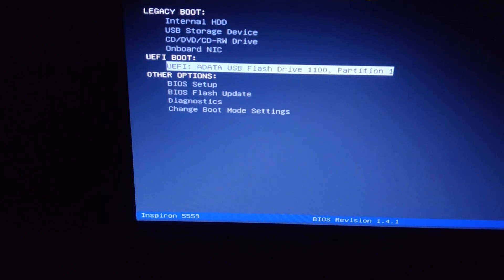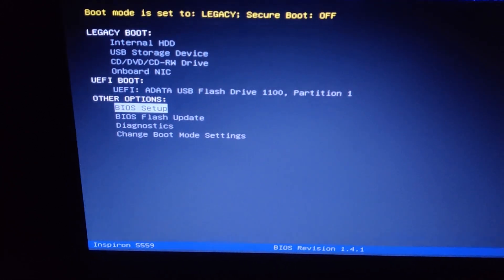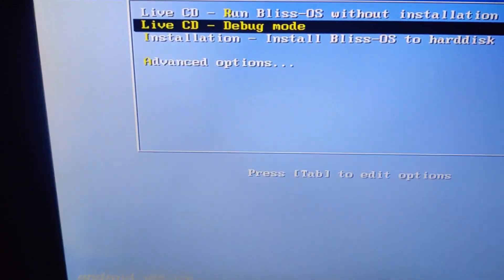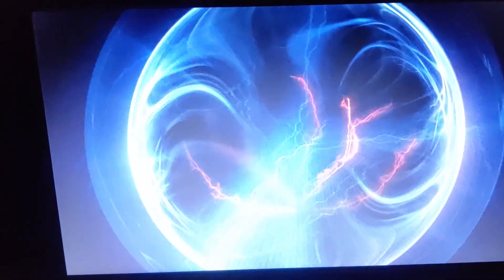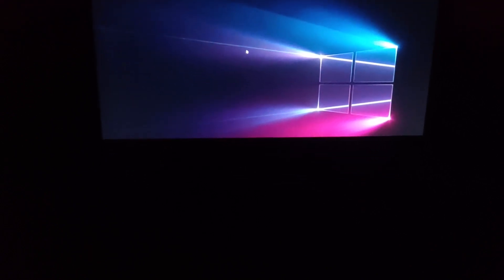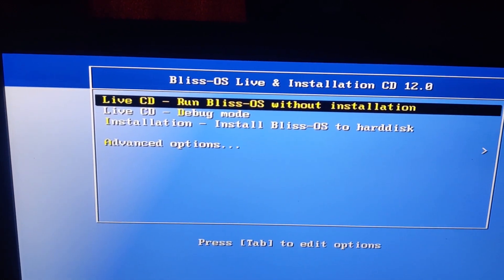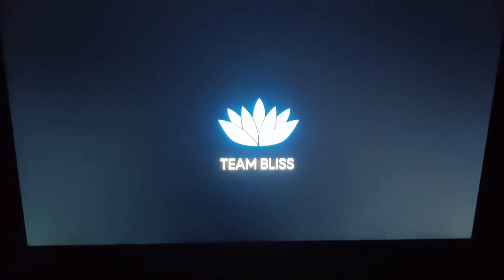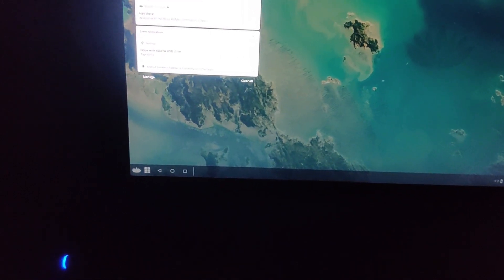Sad News 😥 Android 10 on PC Tutorial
Requirements for Android 10 aka Bliss OS 12 is higher than I thought are you kidding me I can't run it on i5, 8GB RAM?